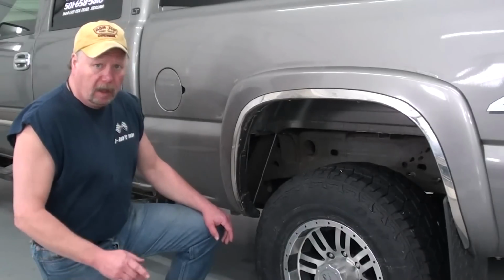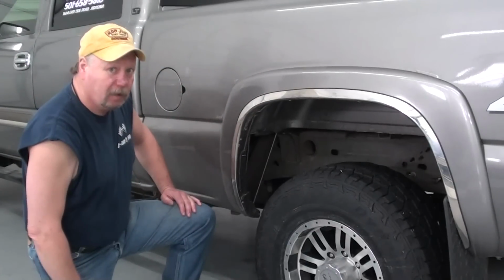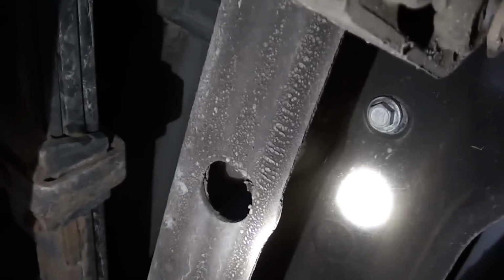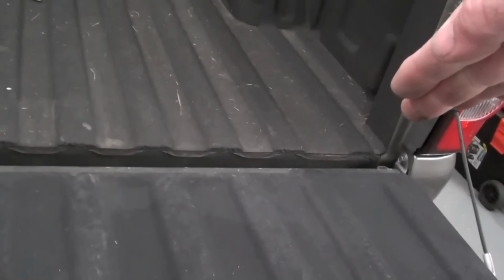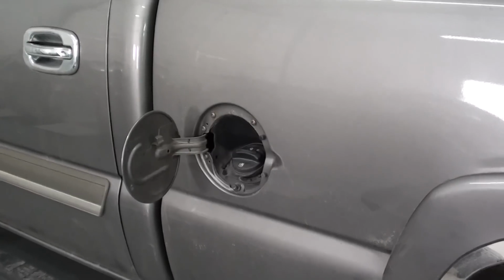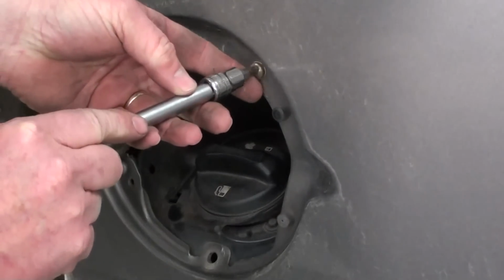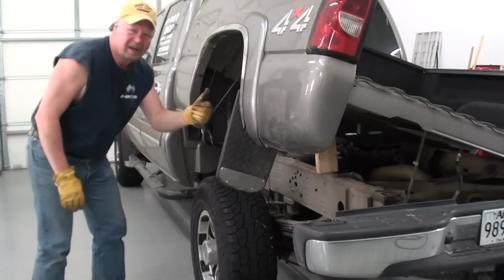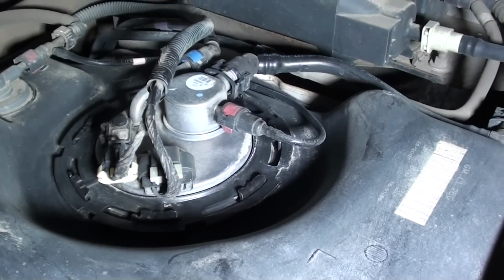Pt.1 2007 Chevy Pickup Fuel Pump Replacement At D-Ray's Shop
Replacing a fuel pump is not as hard as you might think. I'll show you how to do it yourself, and save a ton of money on labor!
Don't miss pt2 and 3.